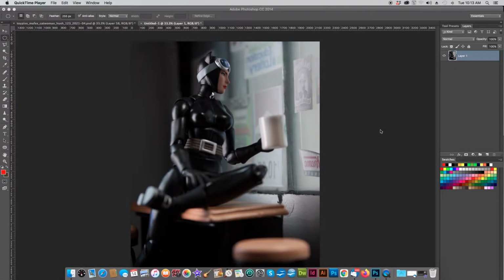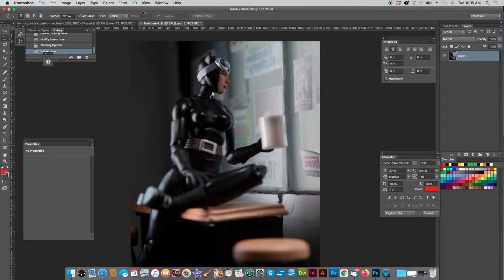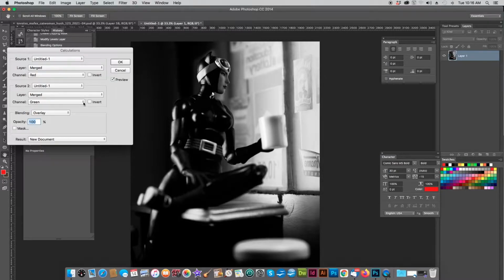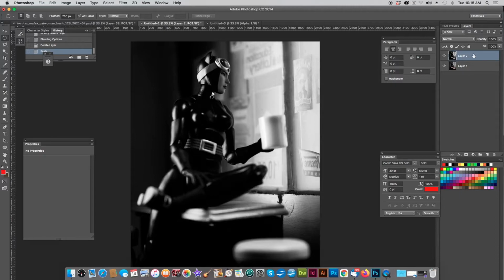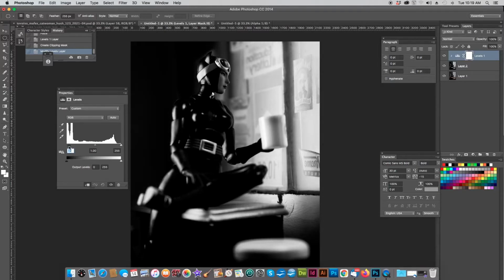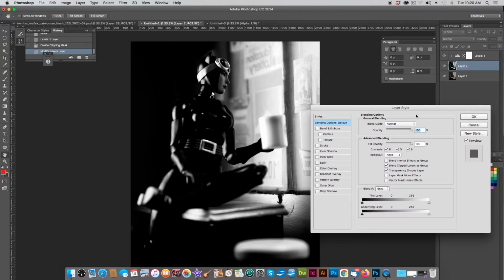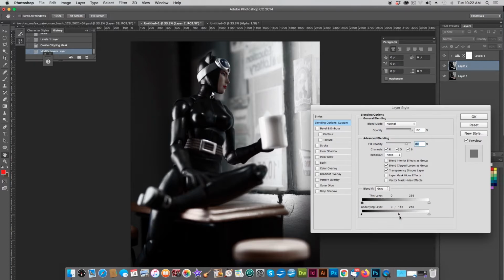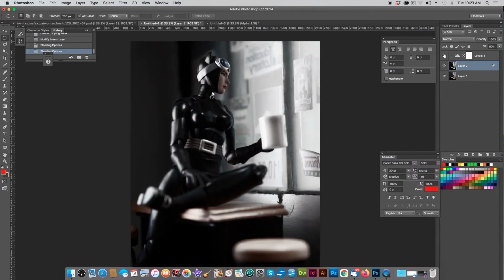Photoshop Tutorial: Film Noir Catwoman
Toy photography's never been so film noir-y!

In this video, I talk about how to get a film noir look out of your action figure photography using a few simple tools in everyone's favorite photo-editing software, Photoshop!

And what better action figure to use than Catwoman? So, I used the Mafex Batman Hush Catwoman, from Medicom.

That's it. Enjoy the vid, have fun, and happy snapping!